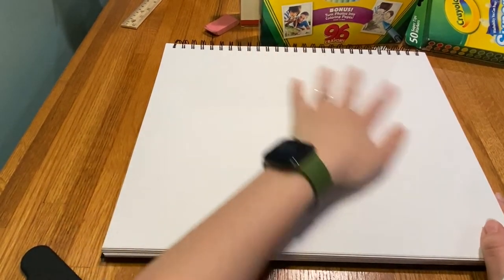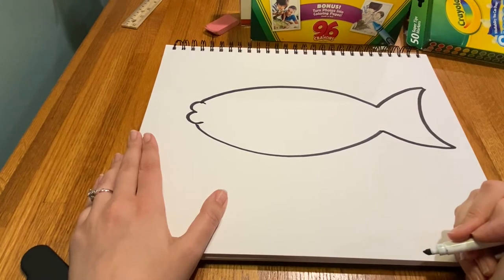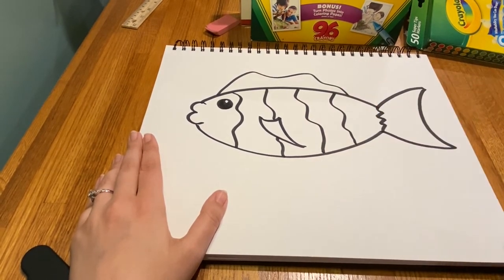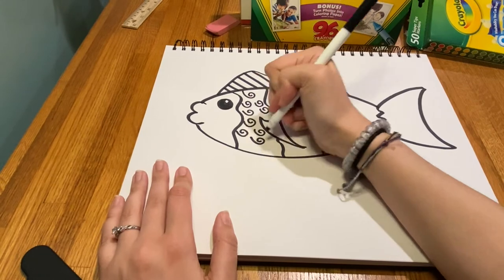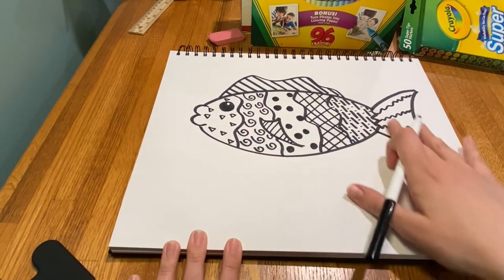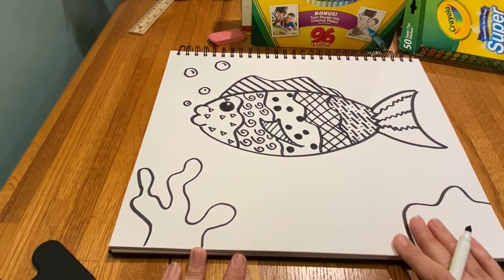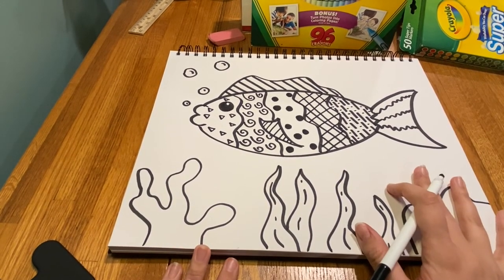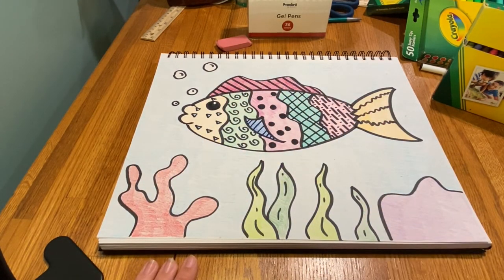Fancy Fish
This activity includes step by step directions guiding students through the drawing of their very own fancy fish! This fish will be filled with different types of lines to create fun patterns! Enjoy!